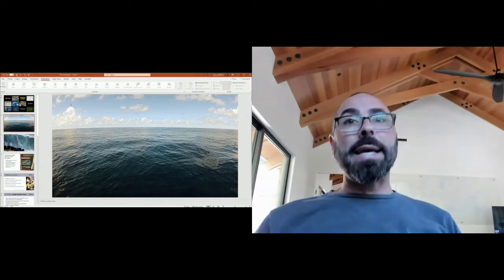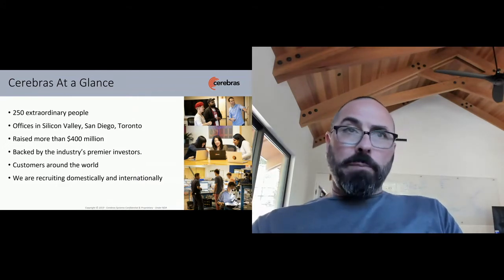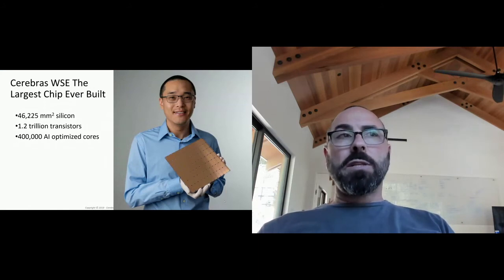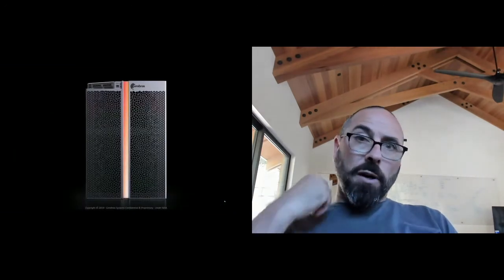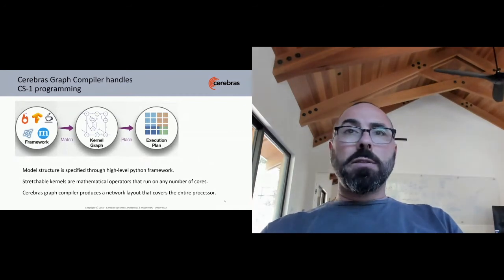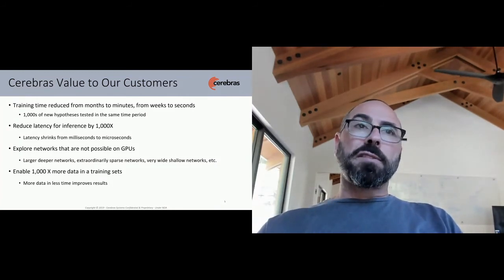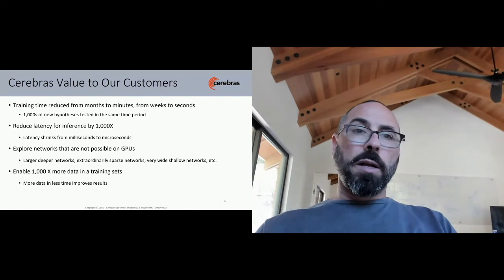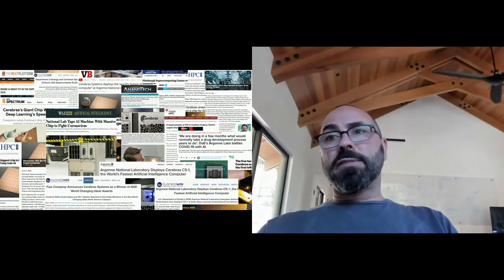Addressing the Demand for AI Compute: How Cerebras Built the World’s First Wafer-Scale Processor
Andrew Feldman, Co-Founder & CEO, Cerebras

Abstract:
AI compute is the most important computational workload of our generation, but it is profoundly computationally intensive. The compute required to train the largest models doubles every 3.5 months, a rate 25,000x faster than Moore’s Law. This voracious demand for compute means AI is constrained not by applications or ideas, but by the availability of compute. Testing a single new hypothesis — training a new model — takes weeks or months, and hundreds of thousands of dollars, slowing the pace of innovation. Andrew Feldman, CEO of Cerebras Systems, will discuss how to eliminate this primary impediment to the advancement of AI — by reducing the time it takes to train models from months to minutes, from weeks to seconds — with its CS-1 system and Wafer Scale Engine (WSE), the first and only trillion transistor processor for AI applications. Feldman will show how AI can solve deep learning computational and science problems, including research in cancer, traumatic brain injuries, COVID-19 and more.

Ai4 is industry’s leading artificial intelligence conference.